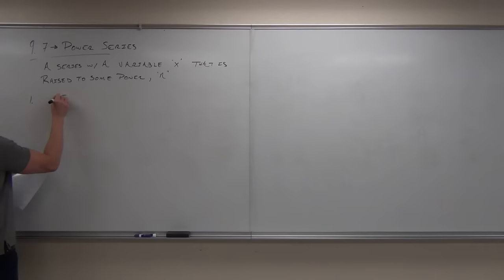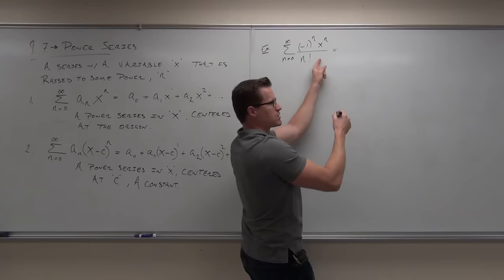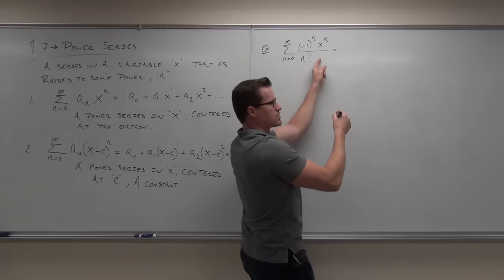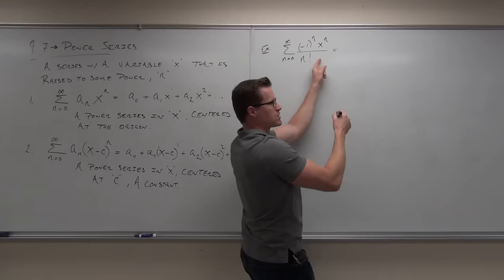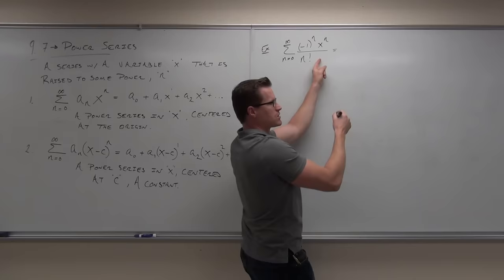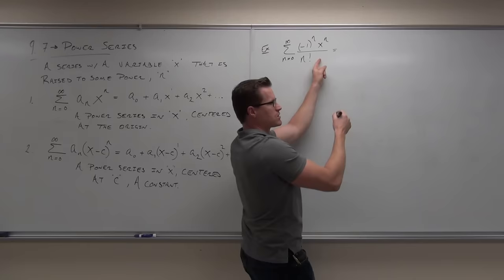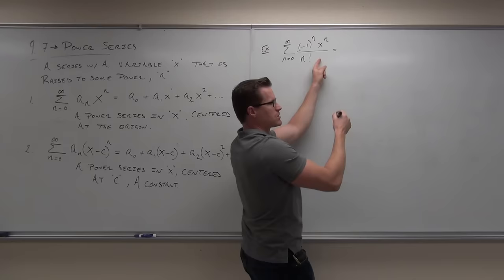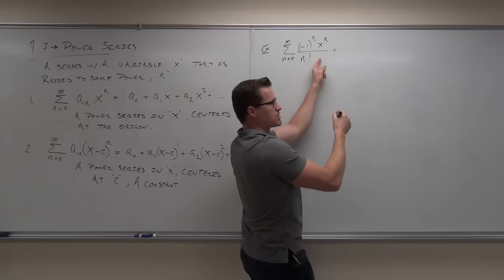Calculus 2 Lecture 9.7: Power Series, Calculus of Power Series, Ratio Test for Int. of Convergence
Calculus 2 Lecture 9.7:  Power Series, Calculus of Power Series, Using Ratio Test to Find Interval of Convergence